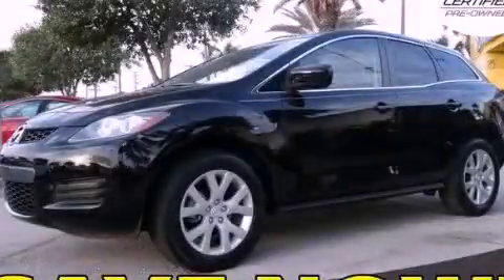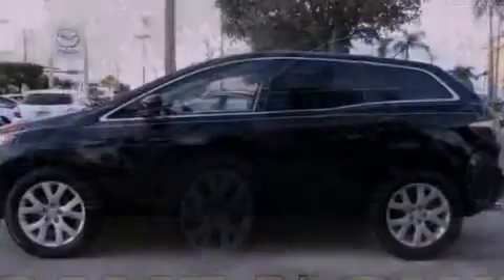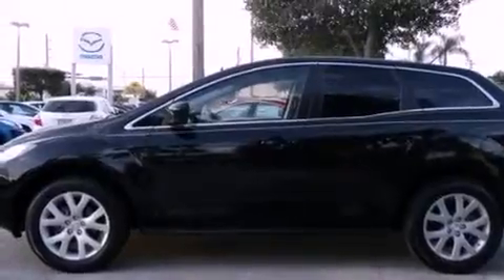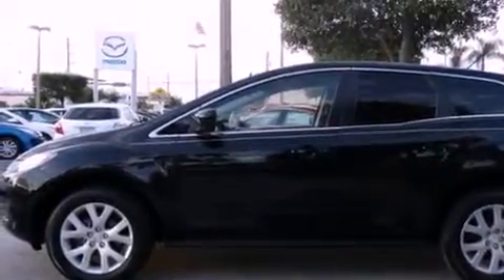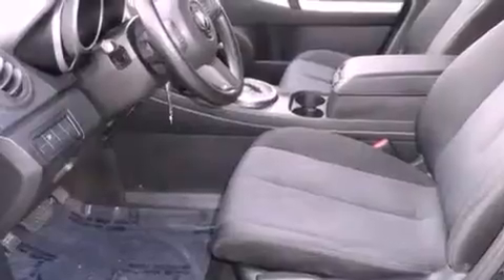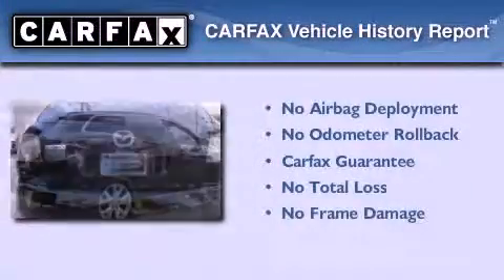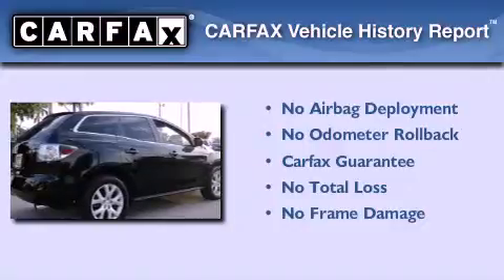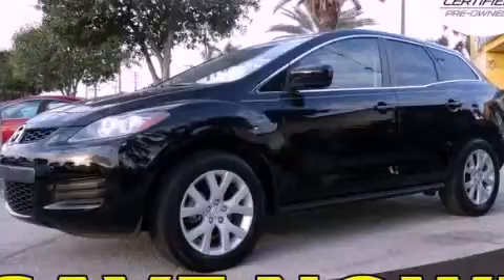Pre-Owned 2008 Mazda CX-7 Miami FL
Year : 2008
 Make : Mazda
 Model : CX-7
 Engine : turbo disi 16v i4
 Trans . : automatic
 Exterior : black
 Miles : 57,138
 Interior : black

 Lehman Mazda